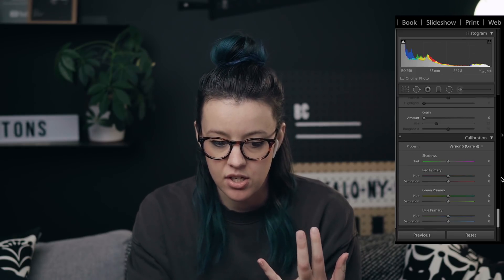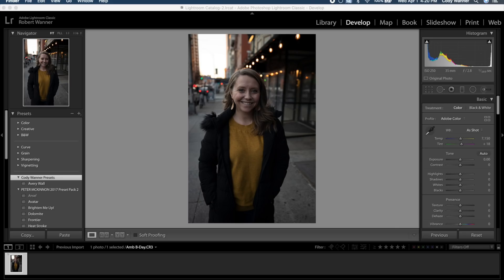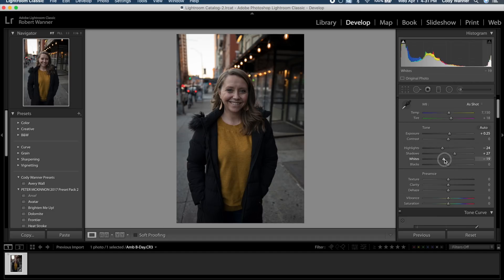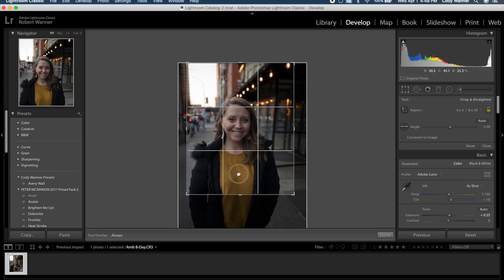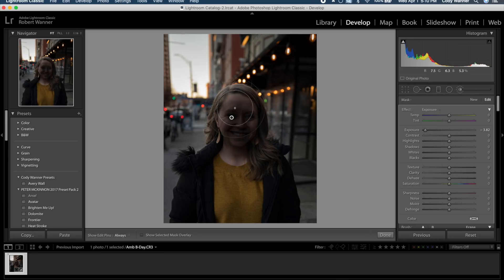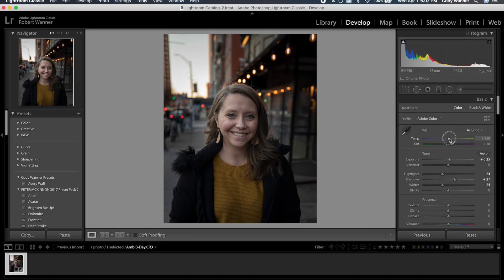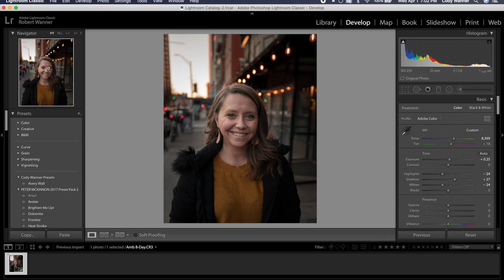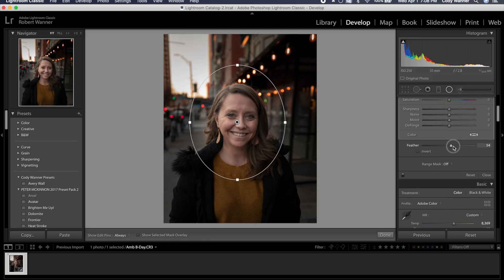Adobe Lightroom | Beginner’s Walk Through for BANGERS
I asked becki to walk me through the basics of Lightroom - specifically the HDL window, Calibration, and Split Toning! Wow - I feel so much more ready to edit photos now! Thanks so much @BeckiandChris

OH SNAP! You are 1,000 away from 200k! Congrats!!